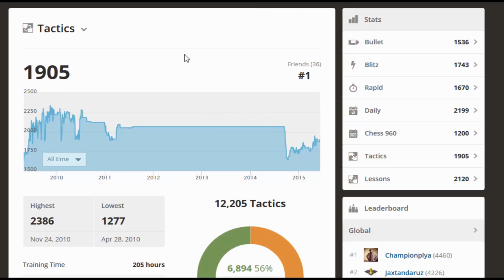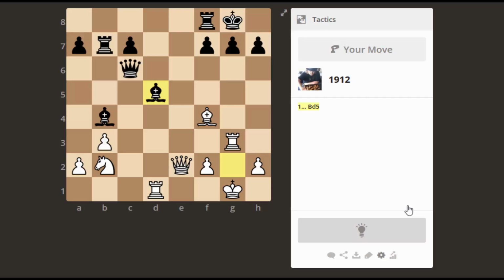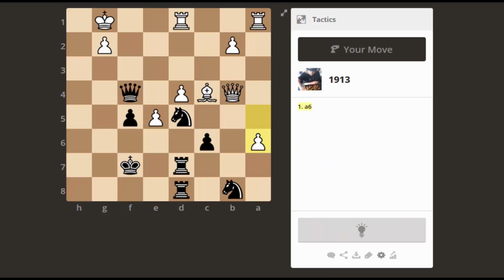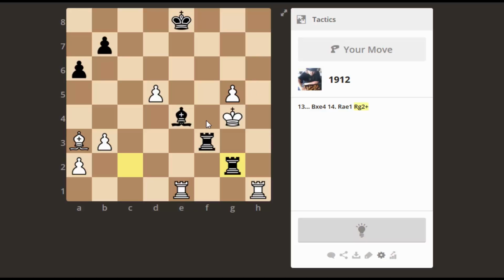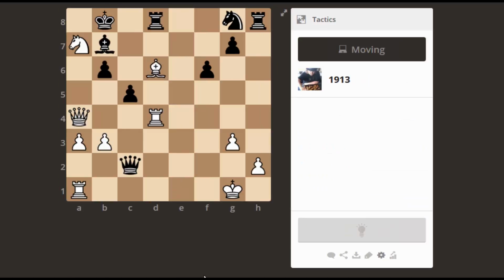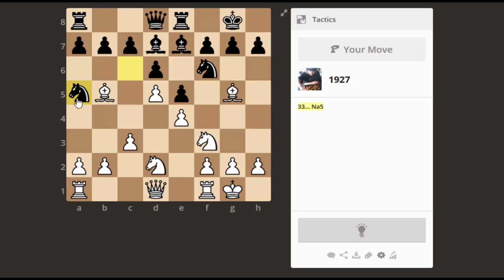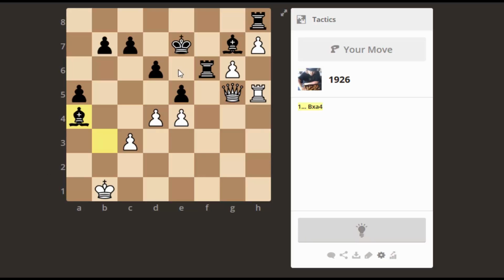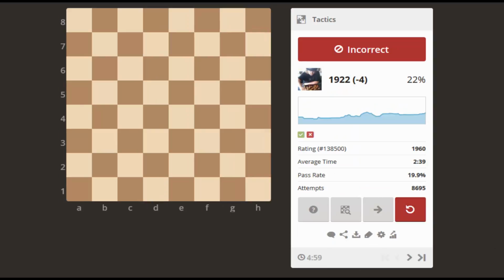25 Tactic Problems x4 Speed By Sarterus Chess.com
Tactics with Chess Coach Brian Rowe.